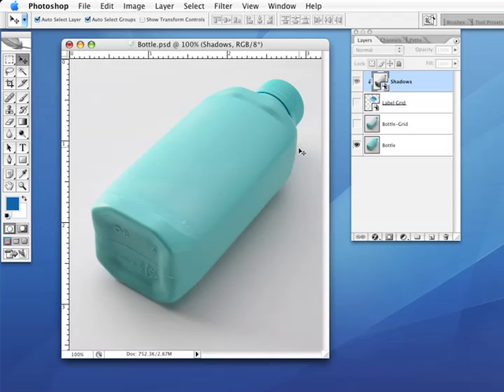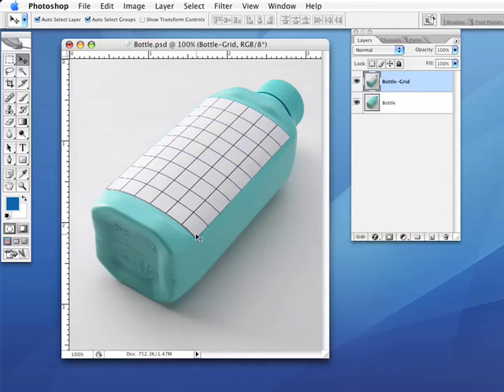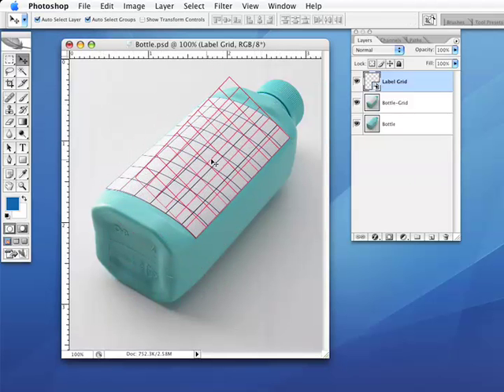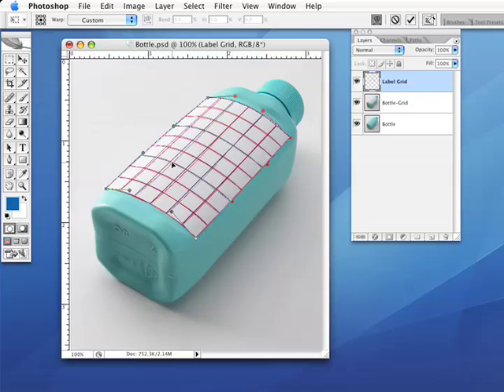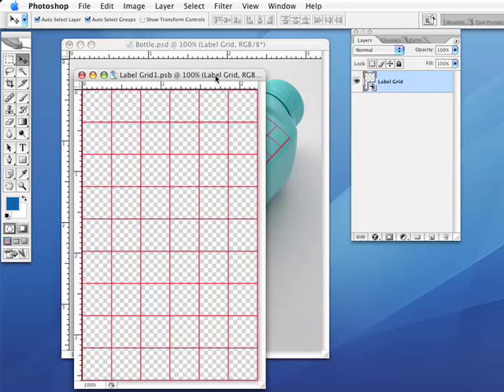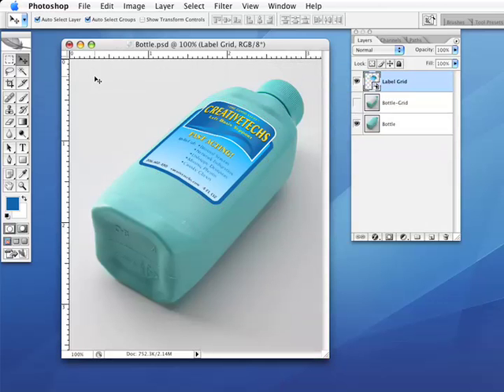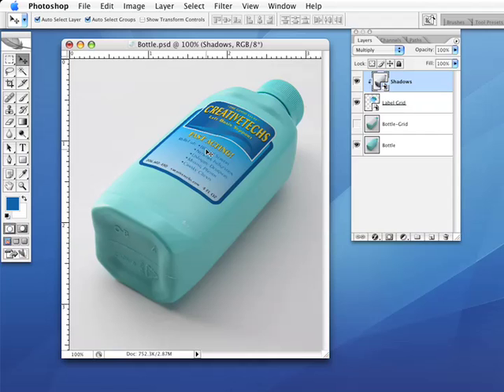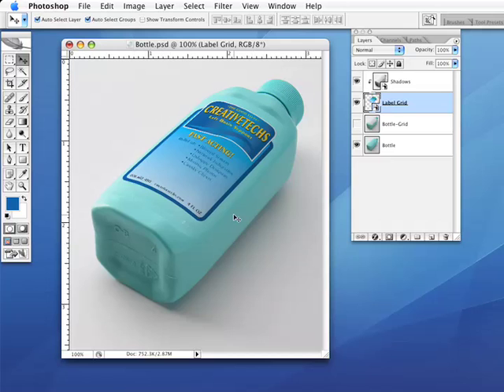Prototype Product Packaging in Photoshop CS2.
Are you working on a product packaging job? Here's a way to combine digital product photography and Adobe Photoshop CS2 to create quick virtual prototypes. The process is fairly easy once you understand the technique, and can be used for some pretty remarkable results.